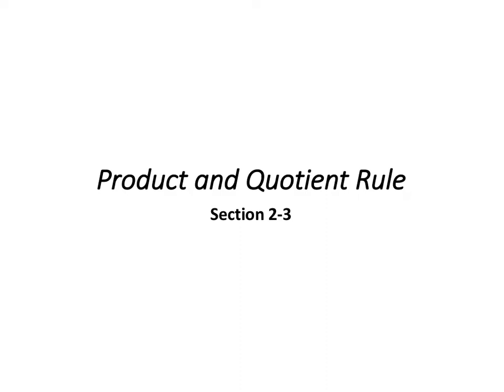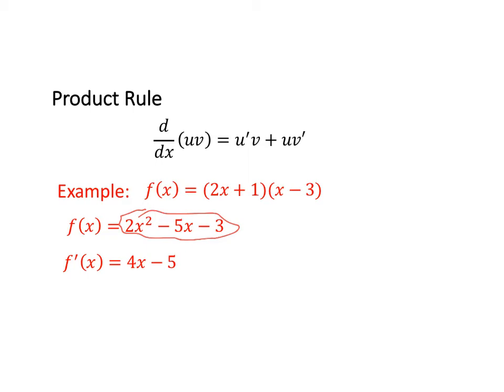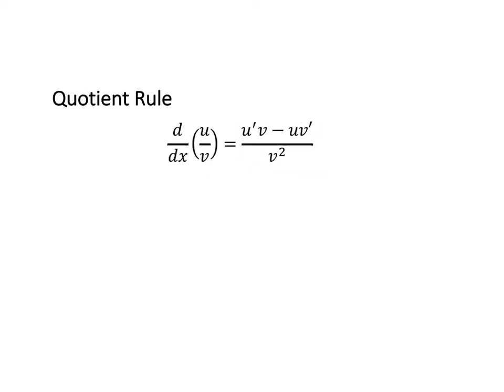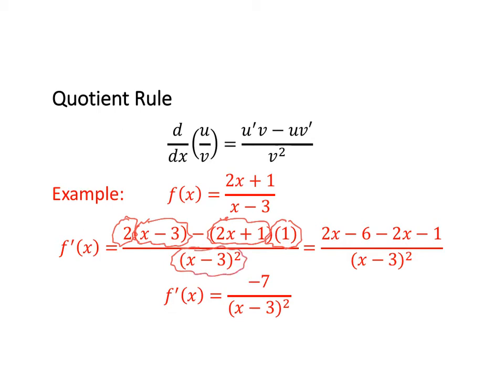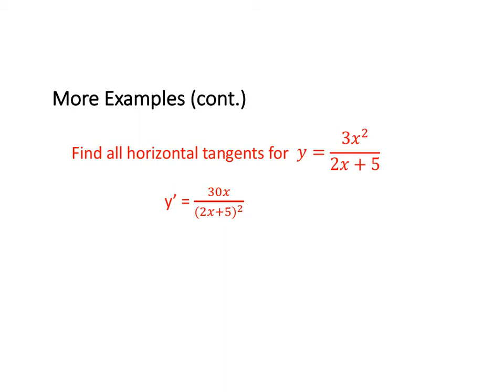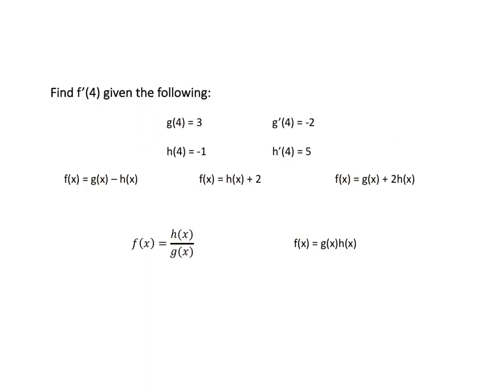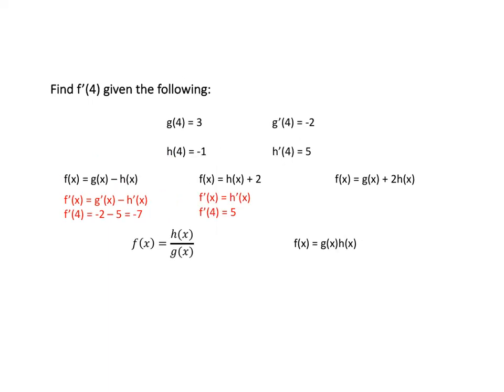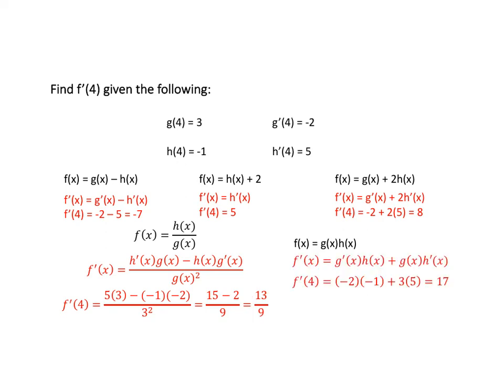2-3_product_quotient_rule